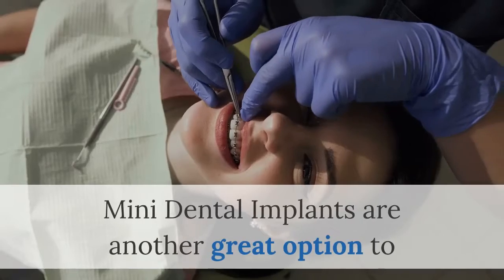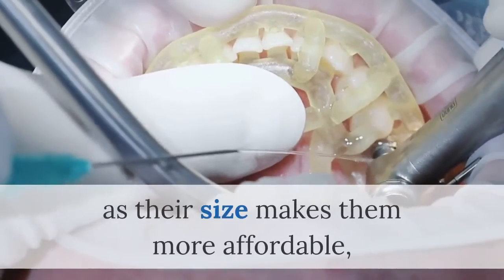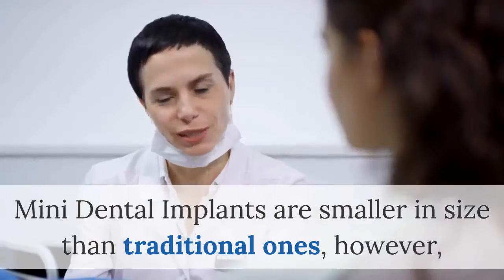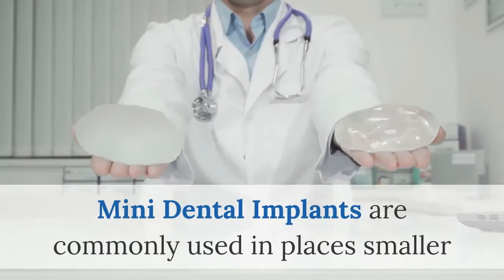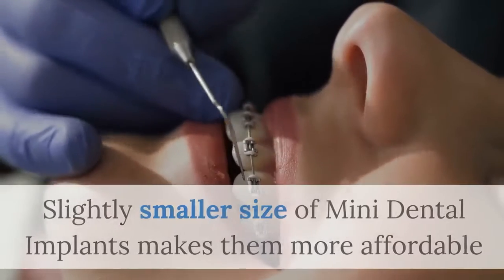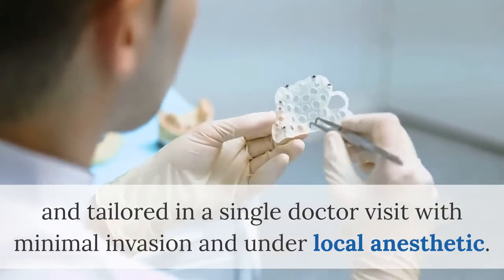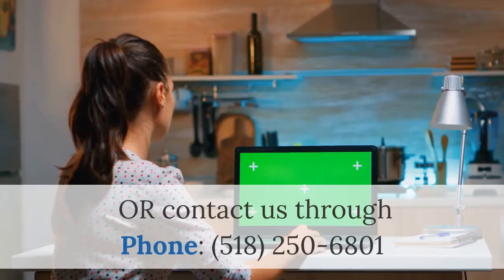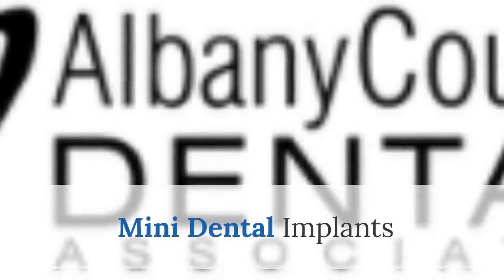root canal procedure and therapy Albany | Mini Dental Implants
Mini Dental Implants
Mini Dental Implants are another great option to replace missing teeth for those Patients who don’t want or can’t get conventional teeth restorations. Mini Dental Implants are a good alternative to traditional dental implants, as their size makes them more affordable, but same in durability and quality as traditional ones.

Mini Dental Implants are the type of dental implants, placed in Patient’s jawbone as artificial root canals. Mini Dental Implants are smaller in size than traditional ones, however, have the same structure and functionality as general dental implants. If you are eligible to get Mini Dental Implants, it can save you a lot of time and money.

Mini Dental Implants are commonly used in places smaller than general implants required to fit, places of incisors or for Patients with generally small teeth. Dentists often use mini dental implants for front teeth and premolar replacements.

Slightly smaller size of Mini Dental Implants makes them more affordable and easier to install. Unlike traditional ones, Mini Dental Implants can be placed and tailored in a single doctor visit with minimal invasion and under local anesthetic.

Even though there is very little size difference with traditional implants, Patients benefit from Mini Dental Implants by saving their time and money.